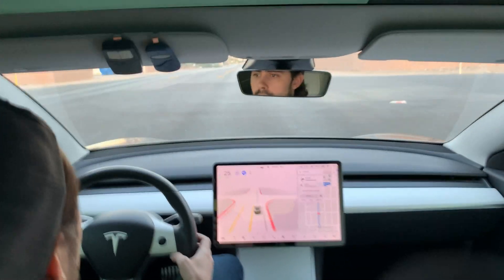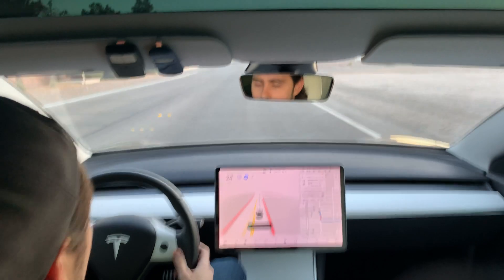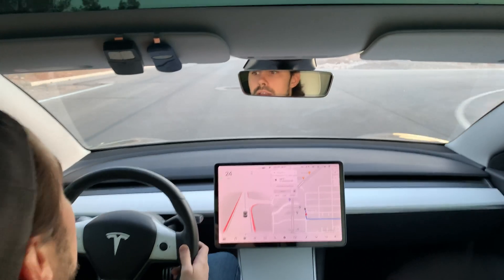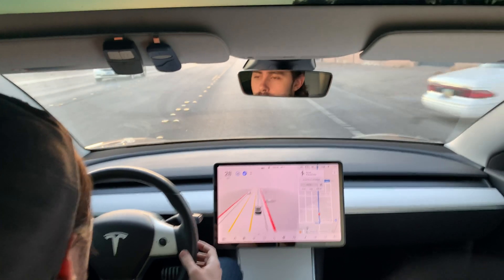Tesla Full Self Driving Beta Annihilates Roundabouts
Time for more testing. Here is a video of 6 tests with roundabouts with Tesla Full Self Driving beta 10.2. Zero interventions were required during the roundabouts, but the experience wasn't necessarily perfect either.

My name is Brandon, I'm 29 years old, and have been into Tesla for about 6 years. I was accepted into the Tesla Full Self Driving beta 10.2 program after driving with a perfect 100 Tesla Safety Score for two weeks. I was selected to be part of the first 1,000 new beta testers in the US on 10/11/2021. Model 3 Mid Range 2018.

Buying a Tesla? Or an electric car? I might be able to help!

256GB Flash Drive for Sentry Mode
My ring light